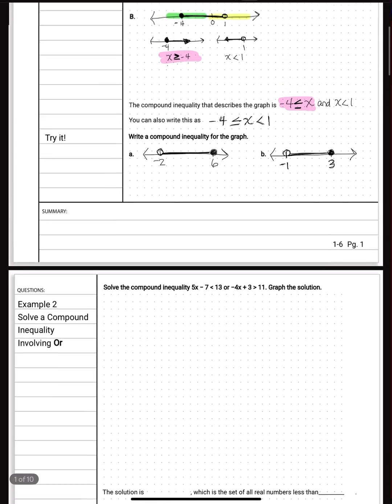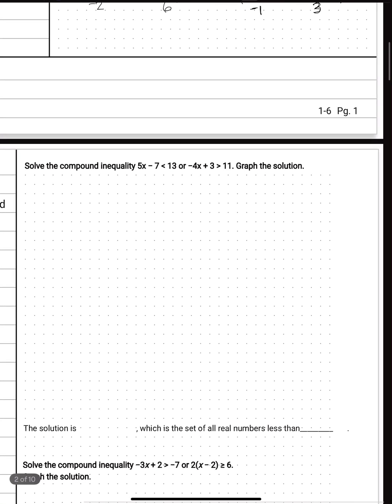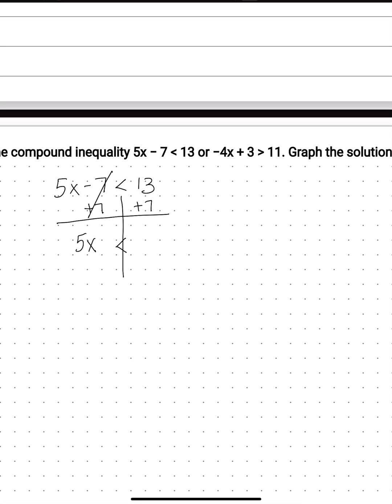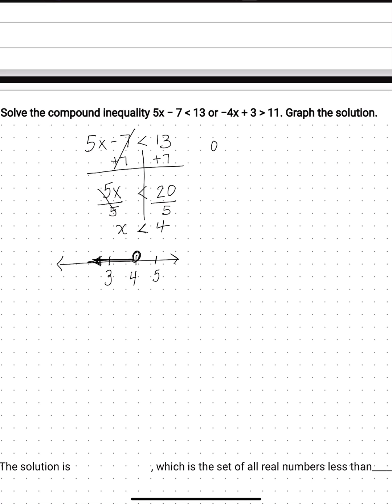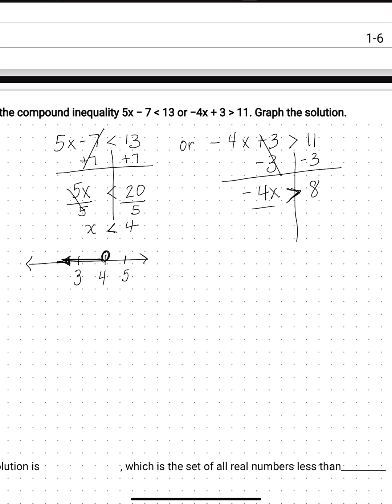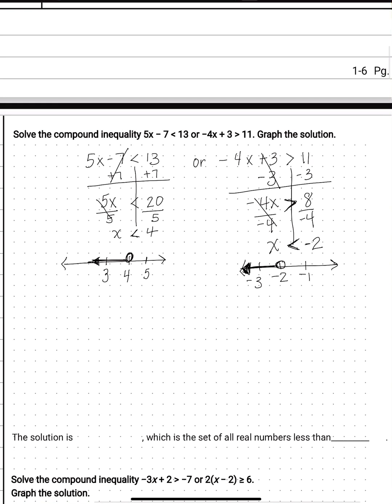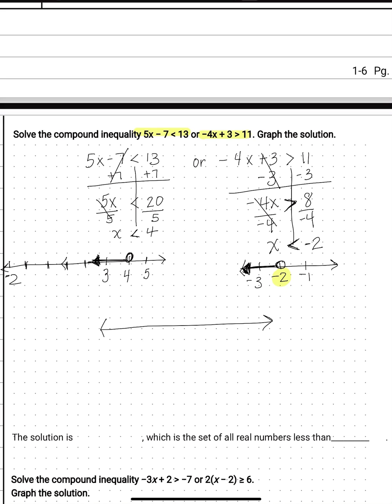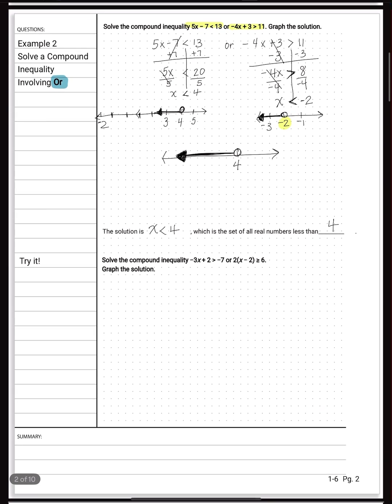1-6 Compound Inequalities P2